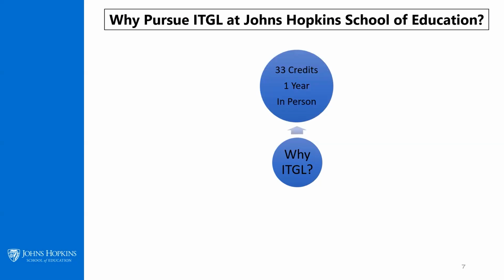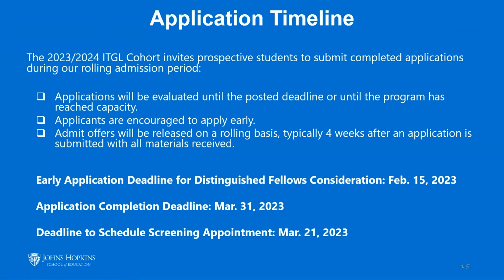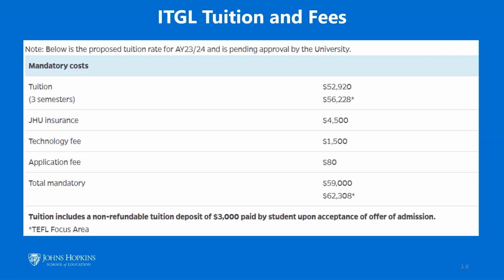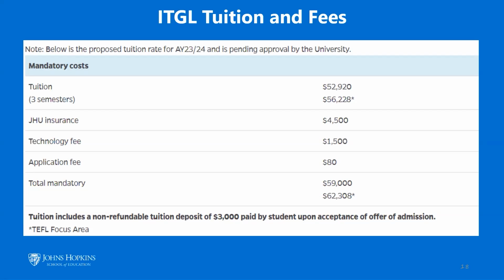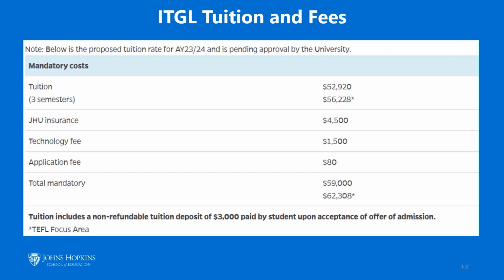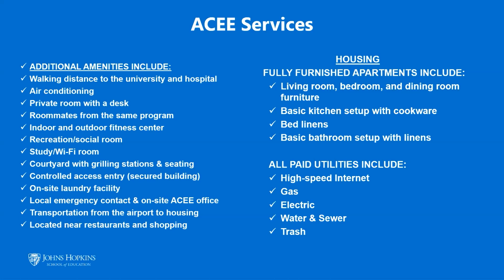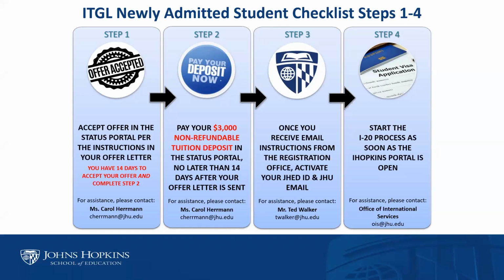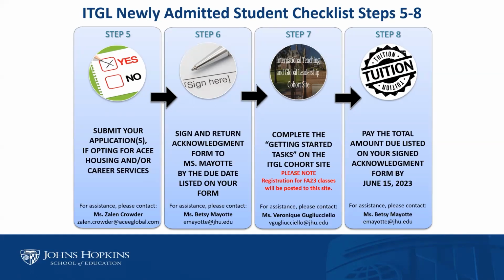Master of Science in Education- International Teaching and Global Leadership Admissions Webinar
This webinar on the Master of Science in Education- International Teaching and Global Leadership (ITGL) program at JHU SOE will provide an overview of the Johns Hopkins School of Education, the curriculum, and opportunities as a JHU SOE graduate student. In addition, an admission representative covers application requirements for the ITGL program.